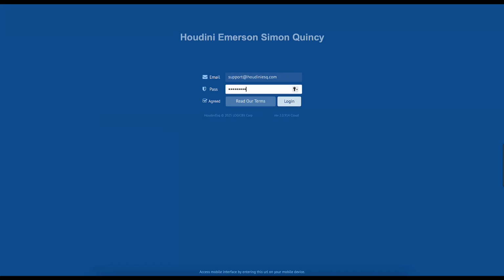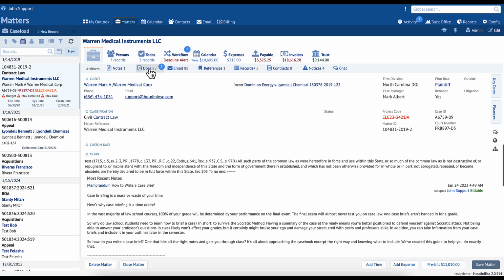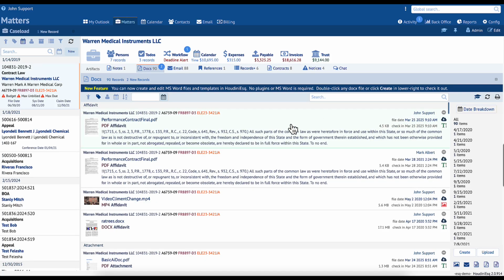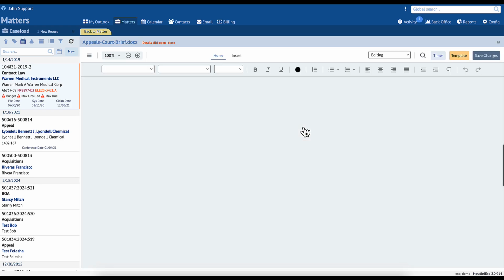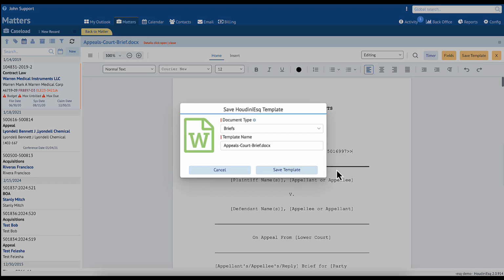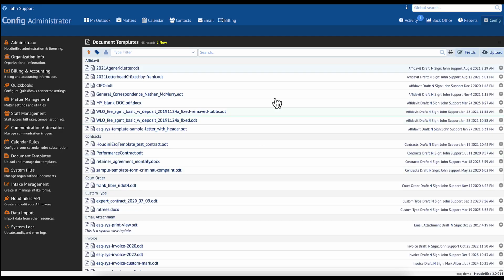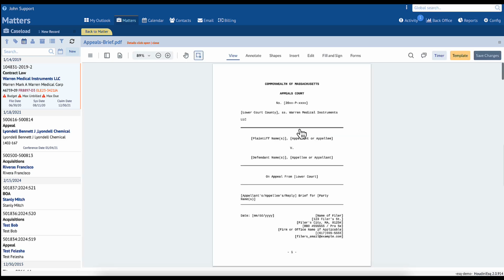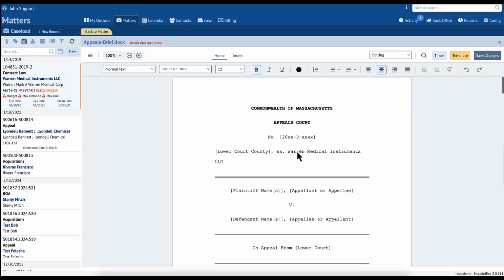HoudiniEsq Practice Management Software - Editing Word and PDFs in HoudiniEsq's UI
Learn how to create, edit, and annotate MS Word and PDF files in HoudiniEsq. No plugins, add-ins, launchers or any 3rd party products such as MS Word, LibreOffice, or OpenOffice etc. Turn any Word file into a template with a click. Add merge tokens including you own custom fields while you edit the document. A significant productivity improvement. We hope you enjoy. - LOGIBit Software LLC Durham NC USA